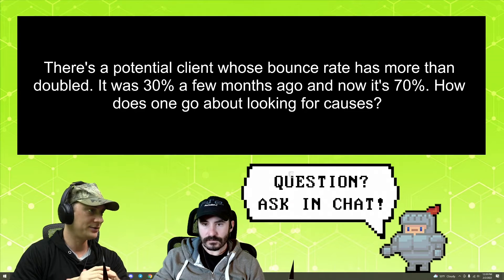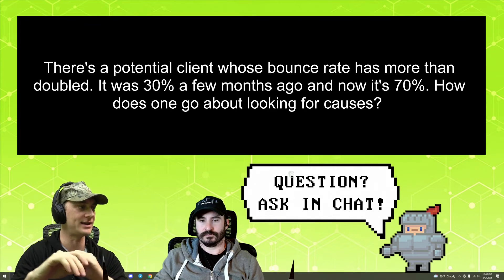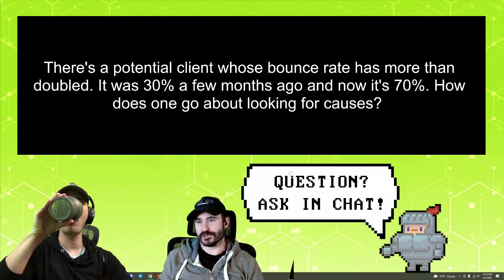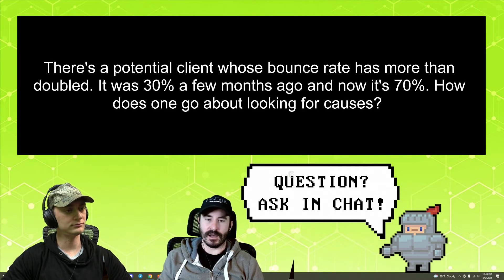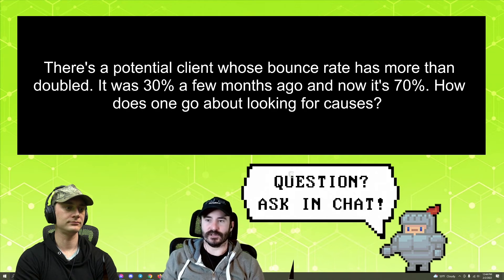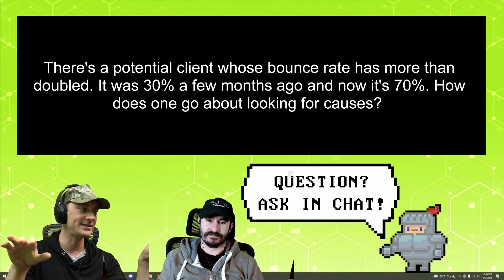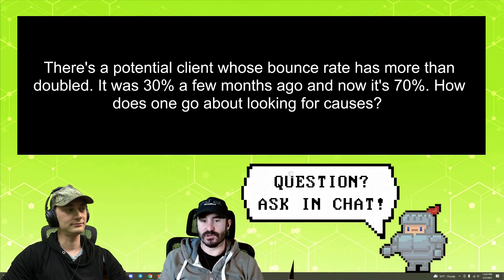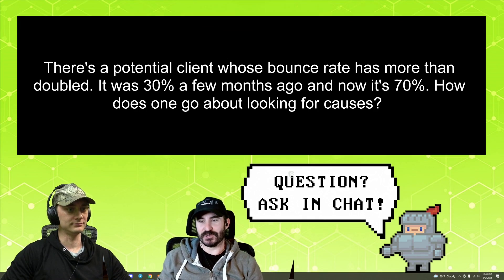Bounce Rate Increased From 30% to 70% - WHY?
This short clip discusses bounce rate and some reasons why it may increase.